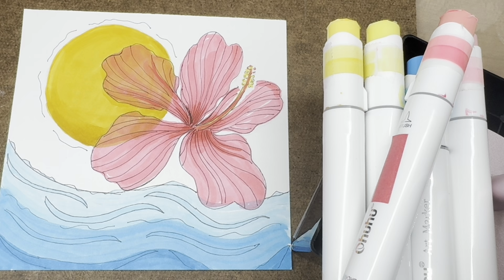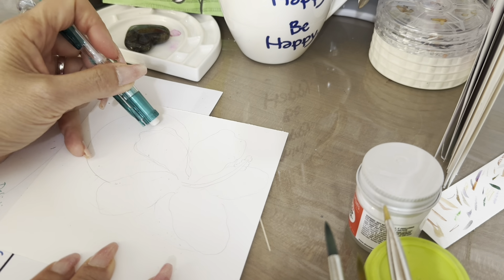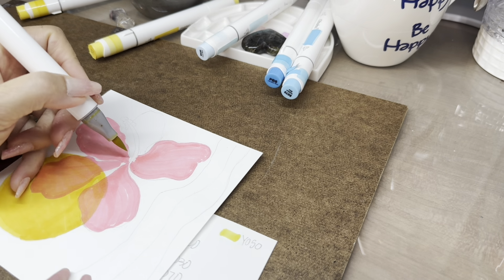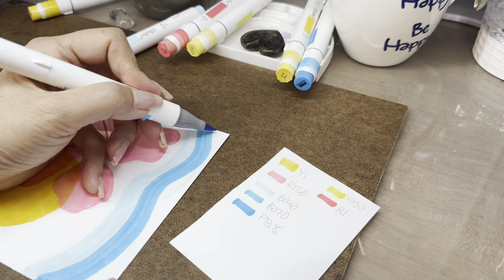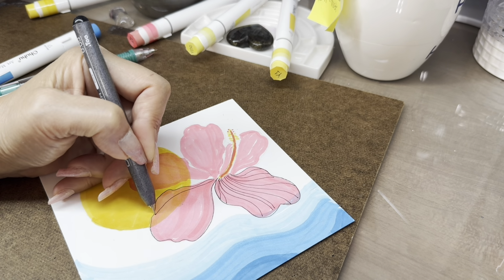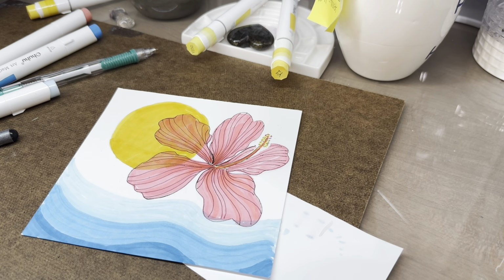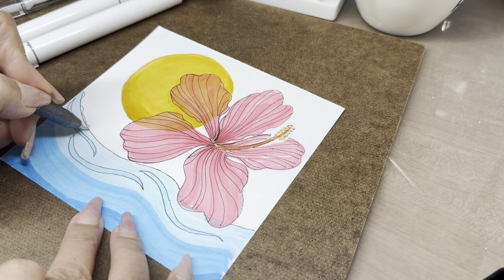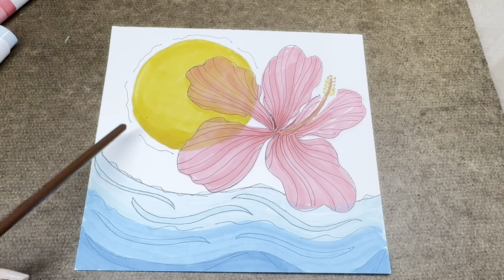Easy Beginner Marker Art - Better Audio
Better Audio - Yay!!! Not 💯 but definitely an improvement.

Here’s an easy to follow marker tutorial for you to make along with me!

Feel free to tag me if you do this and post - I’d love to see it.

Let me know if you’d like more of these tutorials!  ☺️